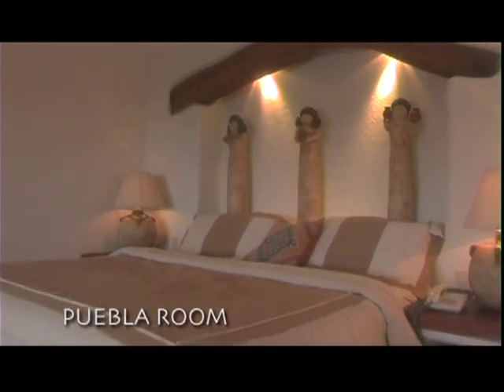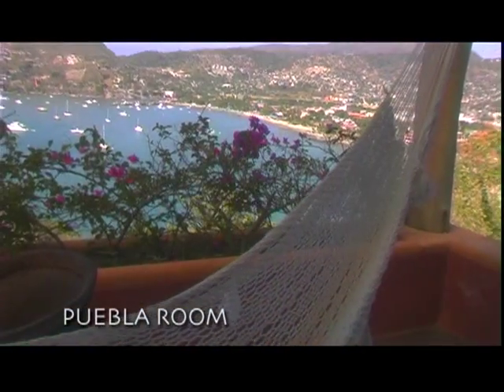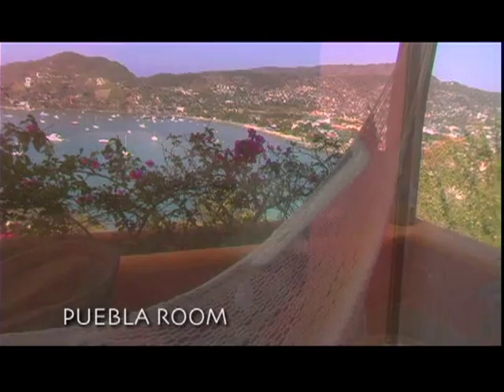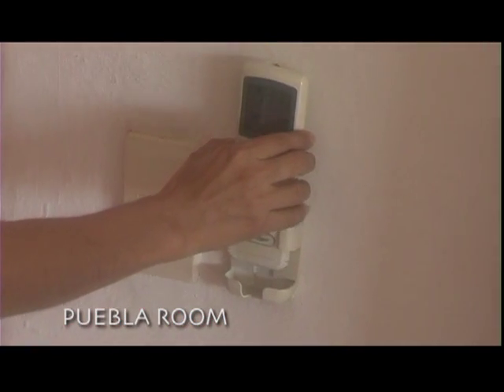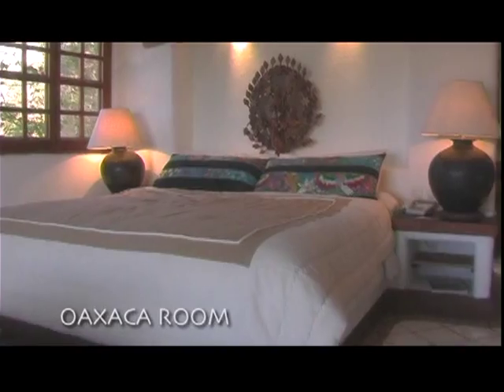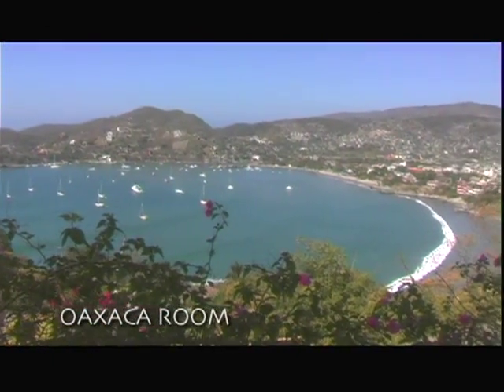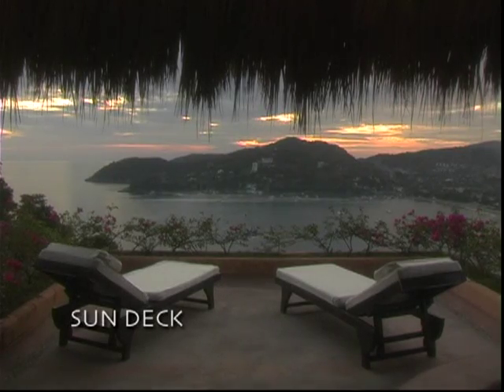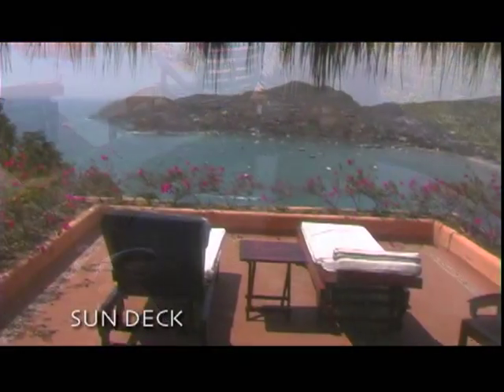Zihuatanejo - Casa Cuitlateca Rooms at our boutique luxury Bed & Breakfast in Zihuatenejo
Welcome to Hotel Casa Cuitlateca in Zihuatenejo, Mexico.  If you are looking for a quiet, relaxing getaway, Casa Cuitlateca in Zihuatenejo, Mexico is just the place you've been looking for.  Beautiful 5 room boutique bed & breakfast caters to your every need.
Relax by the beautiful pool overlooking the Zihuatenejo Bay.
Ixtapa is only 20 mins away if you'd like to visit.   If you are looking for peace and quiet and relaxation then Zihuatenejo is the place you want to be.  Ixtapa is a toiurist mecca with big hotels and lots of people.
You can walk the beach at La Playa Ropa or Playa Madera

At Casa Cuitlateca in Zihuatenejo we provide a wonderful breakfast included . lunch and dinner are available  on our terrace overlooking the Zihuatenejo Bay at an additional charge.
The following our the beautifully appointed rooms at the Casa Cuitlateca

Oaxaca, Ocean View, One King Bed, Balcony

Puebla,  Ocean View, One King Bed, Balcony

Guerrero, Bay View, One King Bed, Large Patio with Deck Chairs

Michoacan Suite, Interior View, One King Bed, Fold-out couch, Television, Computer
Chiapas, Standard Room, Limited View, One Queen Bed